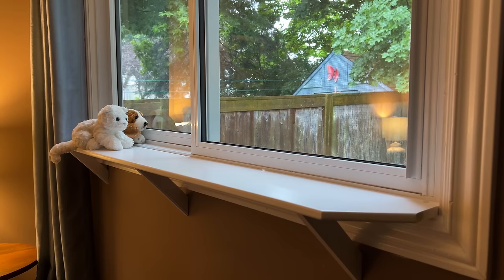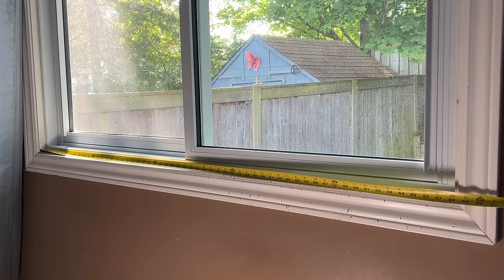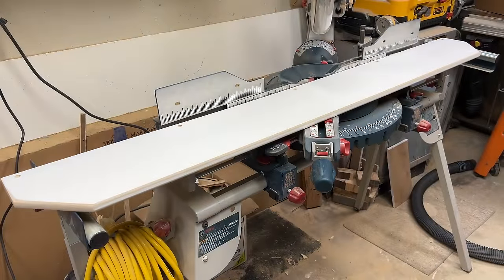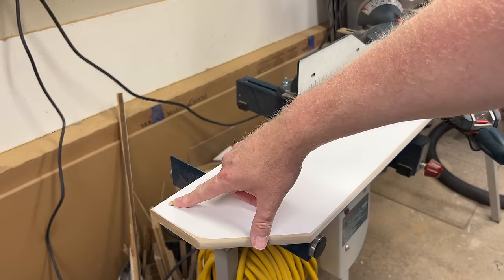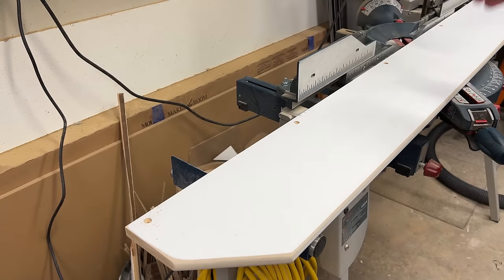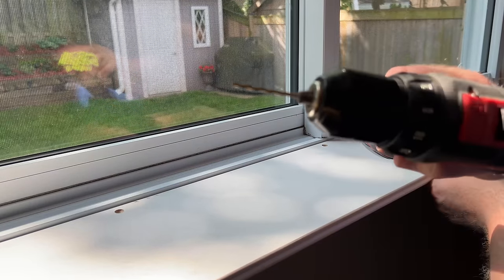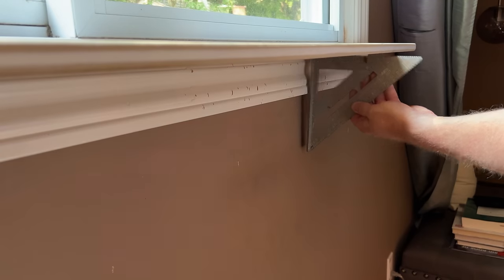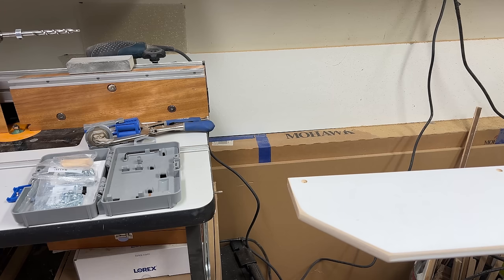Cheap & Easy DIY Cat Pet Shelf! Catification Catify Budget Ideas! No Damage Renter Friendly Options!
In this video I show you how to build a Cat or kitty Shelf Easy & Cheap!  Minimal skill or tools required!

I post new content frequently.  It doesn't cost you anything, but can make a big impact for a content creator like myself.

00:00 - Intro
00:41 - Meet Atticus!
01:21 - Measure Window Opening
01:52 - Cut & Prep Shelf
06:46 - Window Sill Prep
09:35 - Shelf Brackets
15:16 - Prep & Paint
17:20 - Install Shelf & Brackets
24:18 - Finishing Touches
29:03 - Will Atticus Demonstrate?
31:08 - Outro